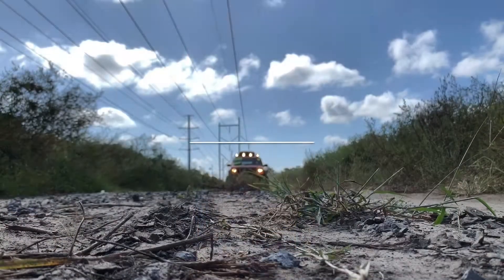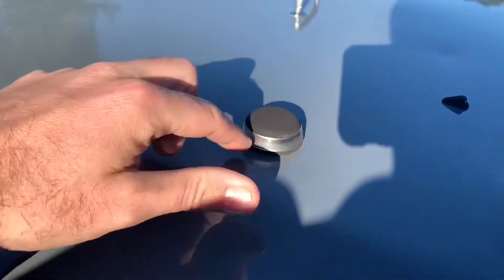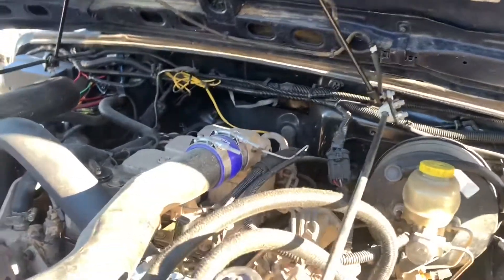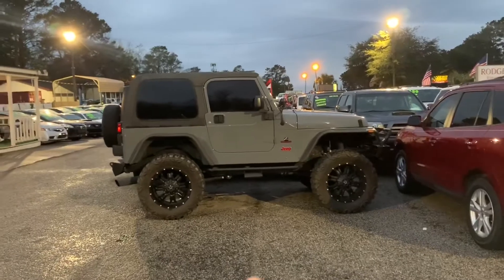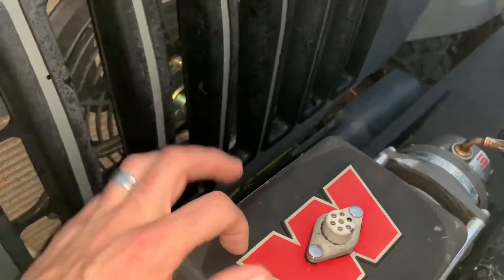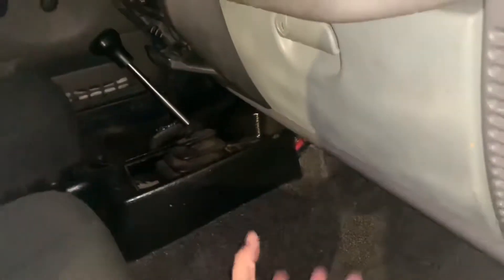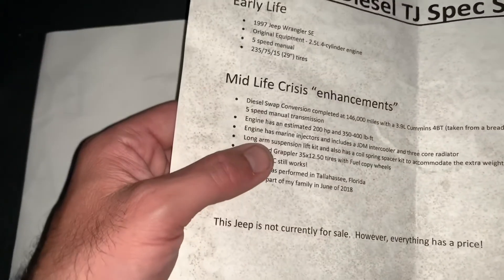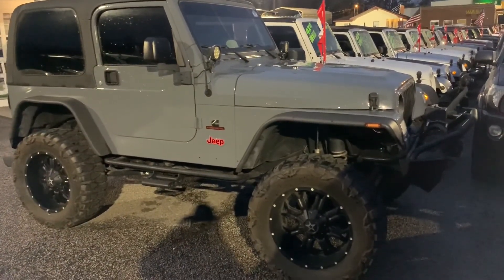Here's a 1997 Jeep Wrangler TJ with CUMMINS DIESEL MOTOR!!! ( For Sale Review ) Rodgers Wranglers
Hey Everyone! In this video I'll be highlighting this really cool '97 Jeep Wrangler TJ with a Cummins Diesel engine. I'll tell you as much as I know about this Jeep so you can make a good decision if you want to purchase it.